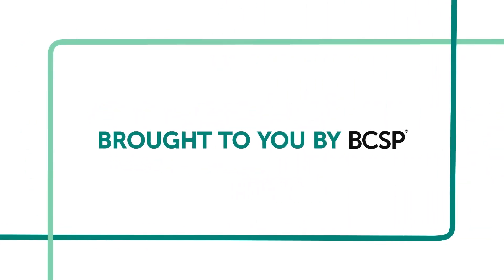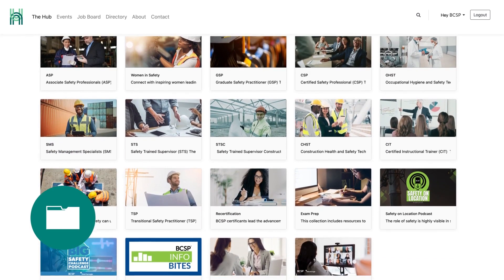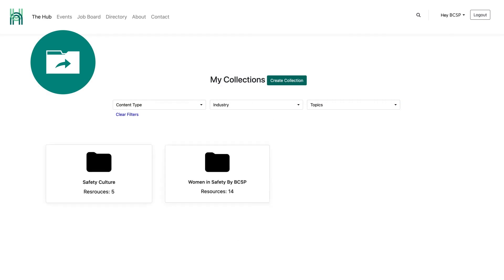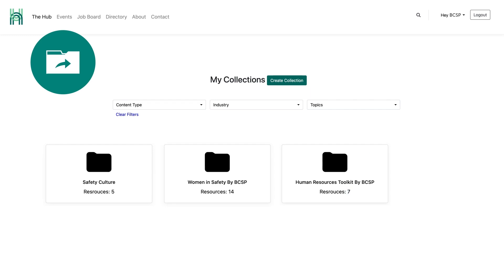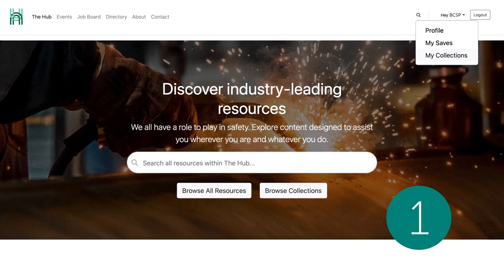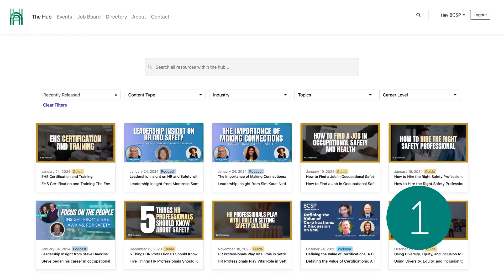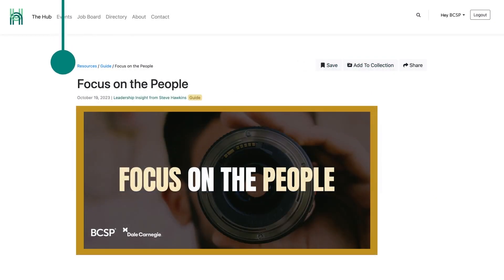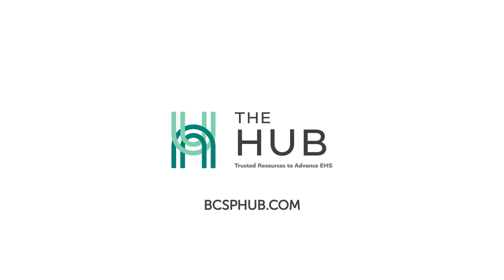The HUB- How To Create A Collection